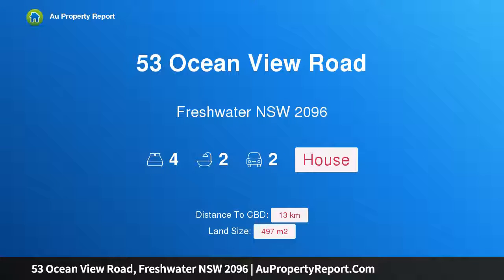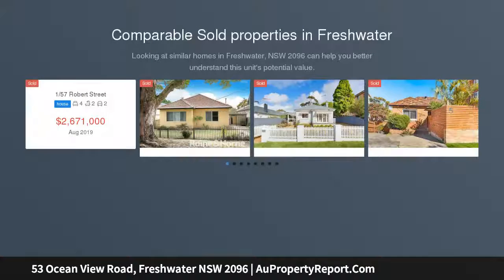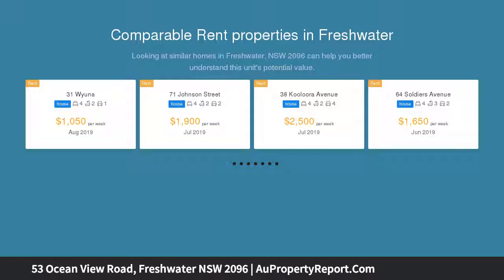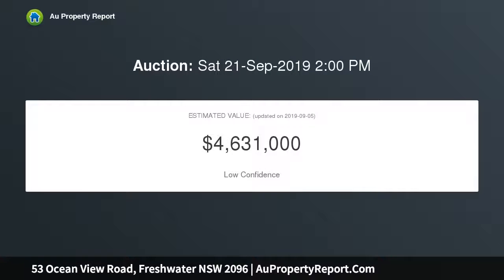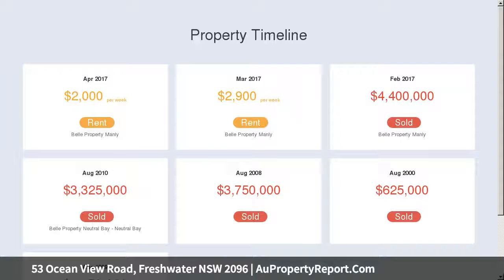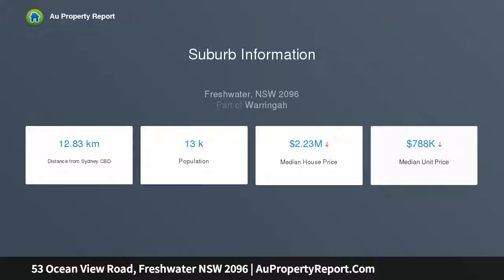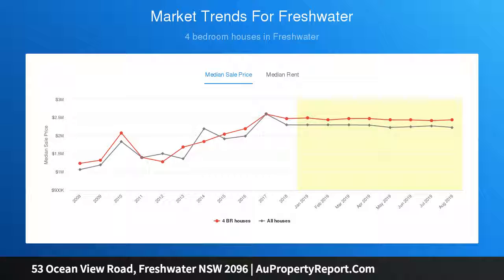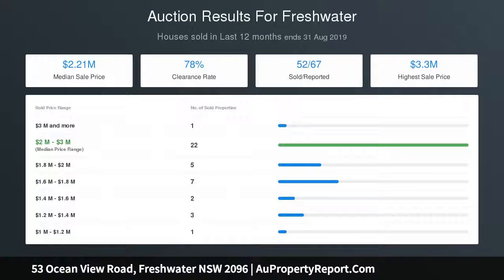53 Ocean View Road, Freshwater NSW 2096 | AuPropertyReport.Com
53 Ocean View Road, Freshwater NSW 2096
Property Type: house
Bedrooms: 4
Bathrooms: 4
Car Space: 2
Beachside trophy home